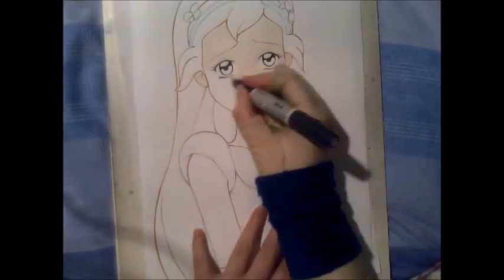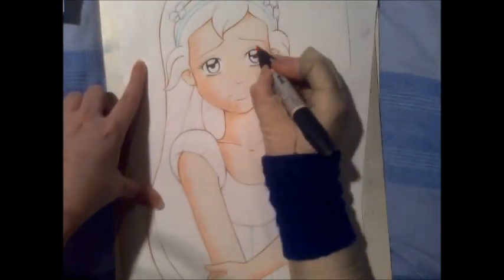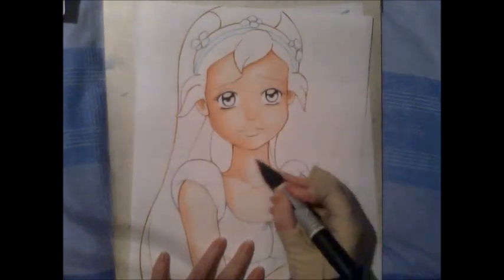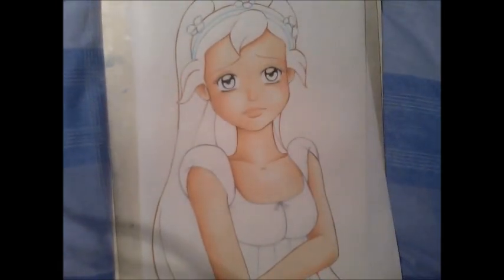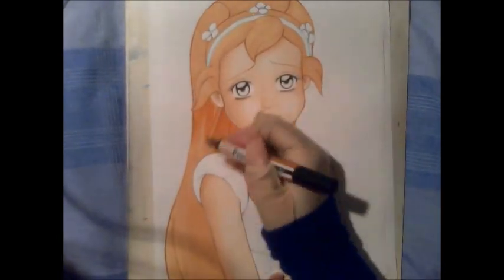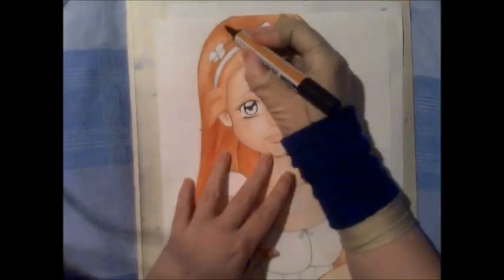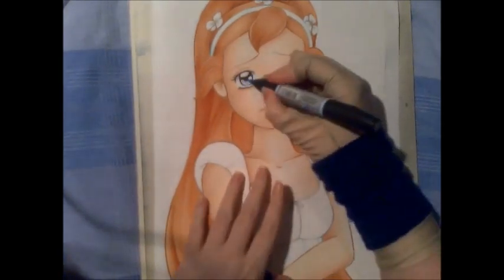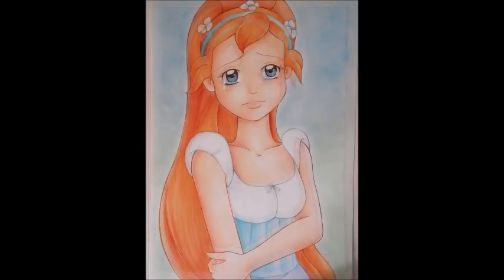Thumbelina - Speed Paint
Materials used:
- Letraset Bleed Proof Marker paper
- Letraset Markers
- White sakura  gel pen
- Inscribe Chalk pastels